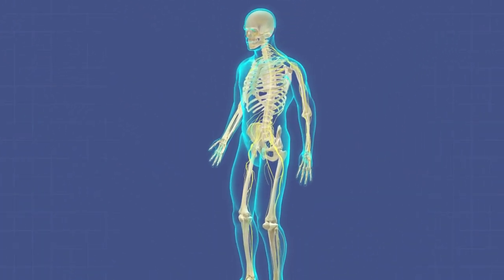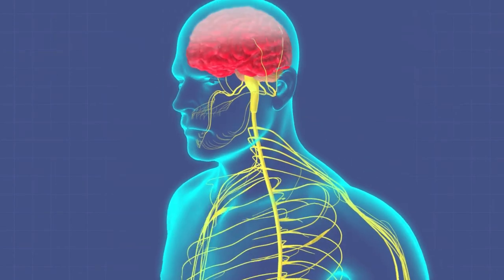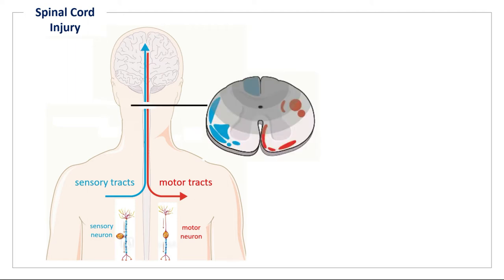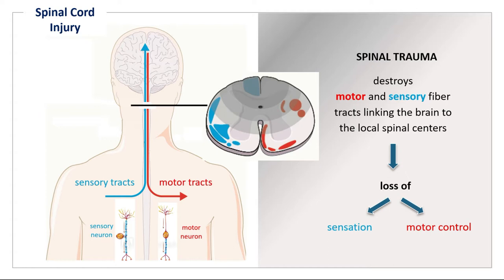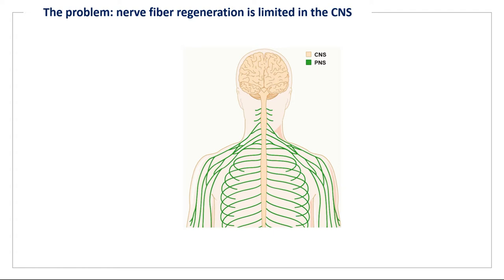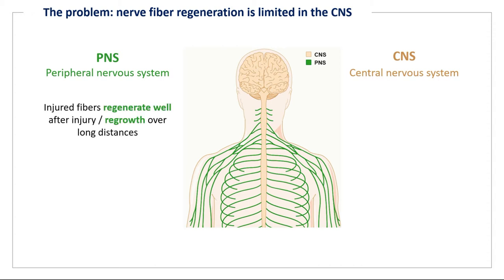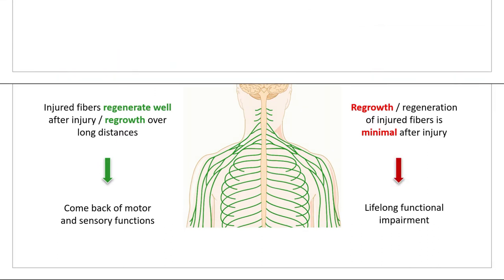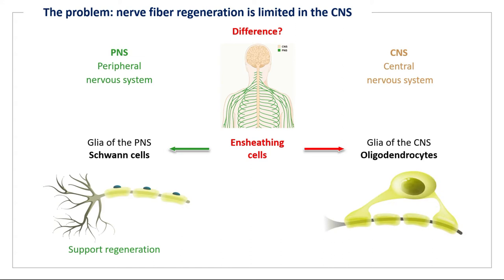NISCI Online Course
Menschen mit einer akuten Rückenmarksverletzung sollen verlorene Körperfunktionen wiedererlangen können. Das Ziel des NISCI-Projekts ist, erste Schritte zu machen hin zu einer Behandlung, die genau dies ermöglicht.

In der aktuell laufenden Studie der Phase II wird untersucht, wie sich die neue Antikörpertherapie auf die Nervenfunktionen, die Erholung der Bewegungsfähigkeit und den Allgemeinzustand der Patientinnen und Patienten auswirkt. Die Forschenden wollen hera Menschen, die von einer akuten Querschnittlähmung der Halswirbelsäule (Tetraplegie) betroffen sind, tatsächlich verbessert. Ein besonderes Augenmerk gilt dabei den Funktionen der Arme und Hände.